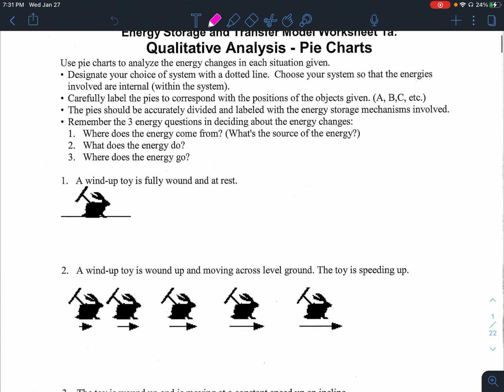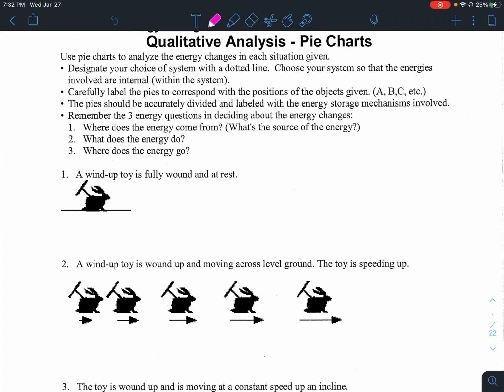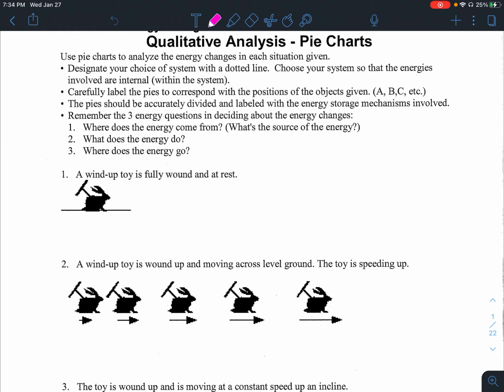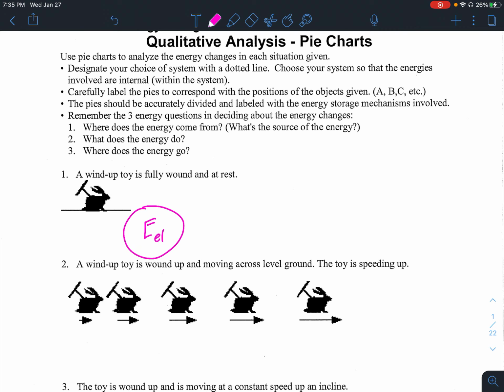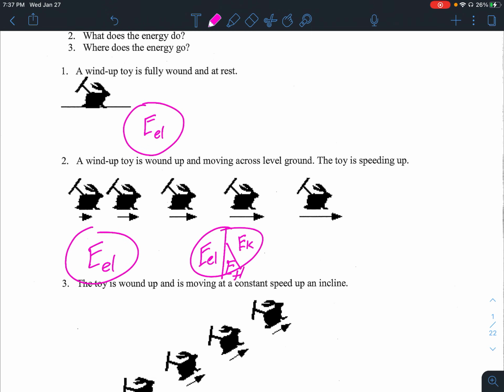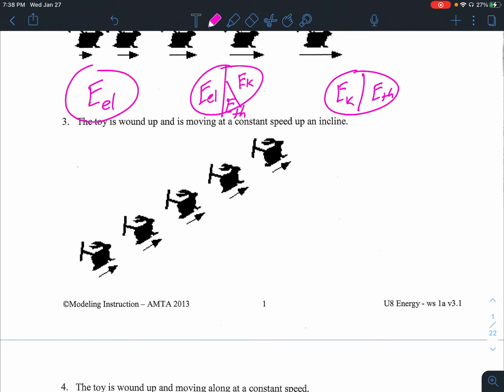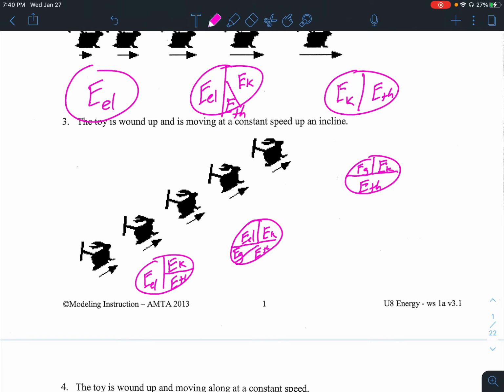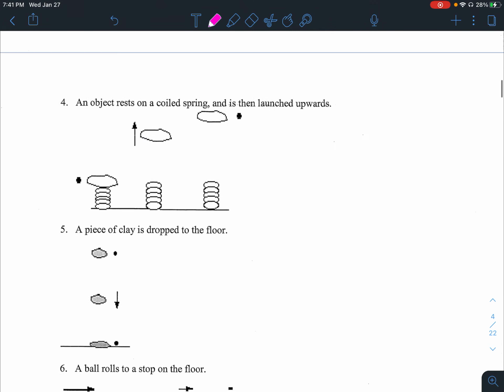Lesson for 1/28